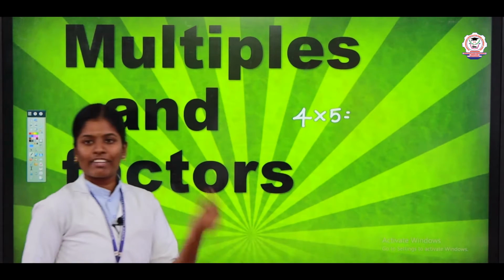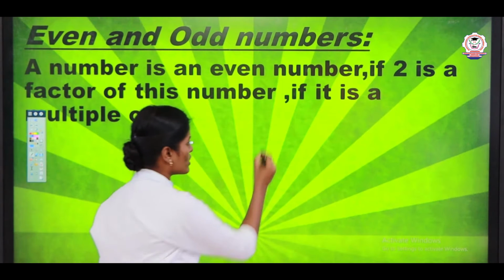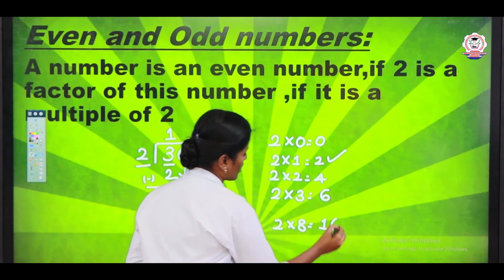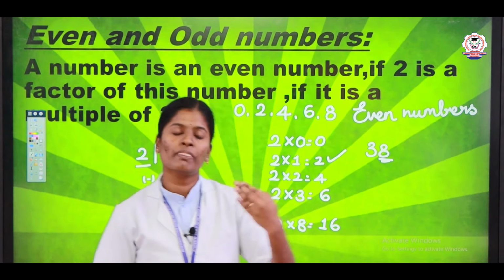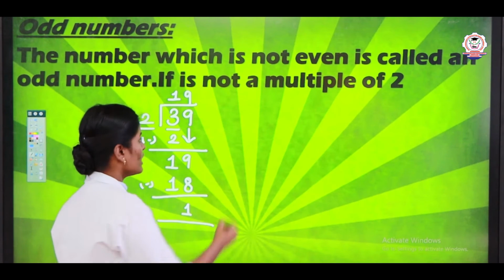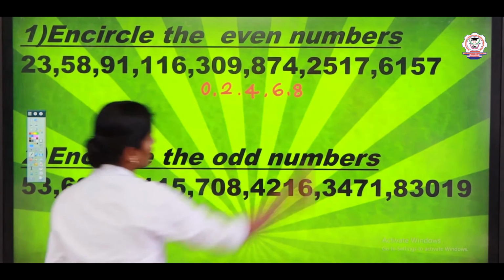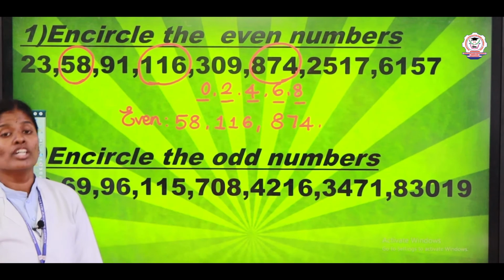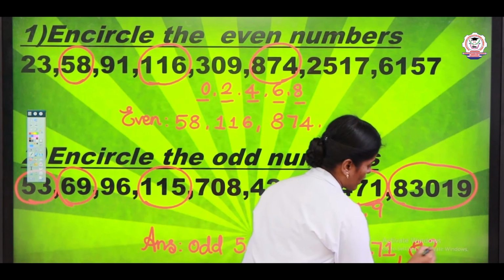Maths | Class 4 | Lesson - 5 ( Multiple and Factor ) | Part - 9 | BMHSS